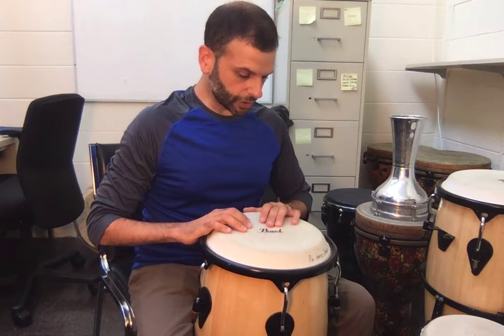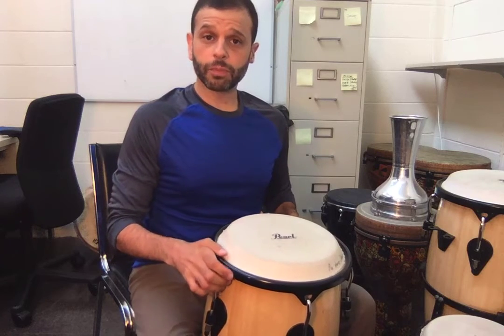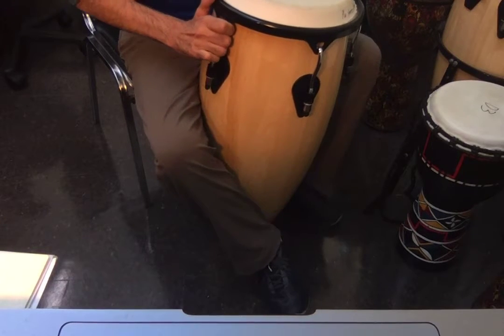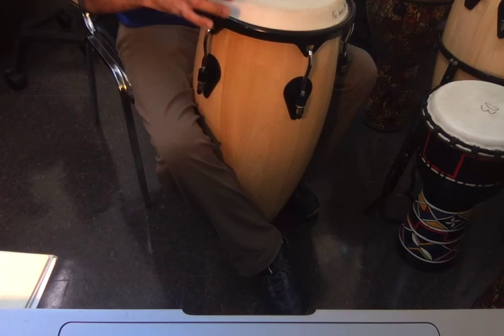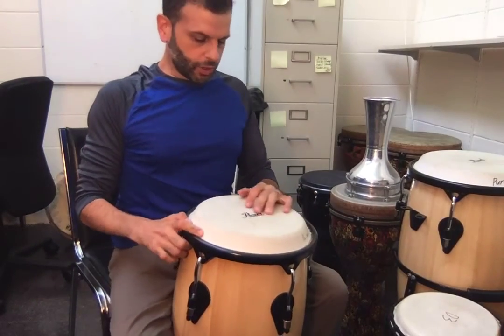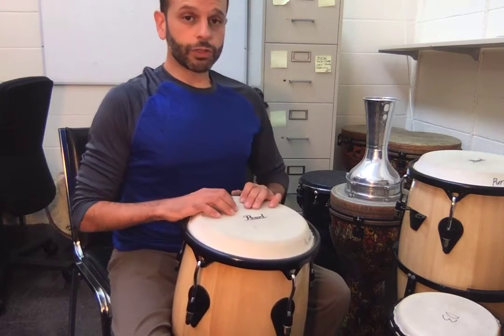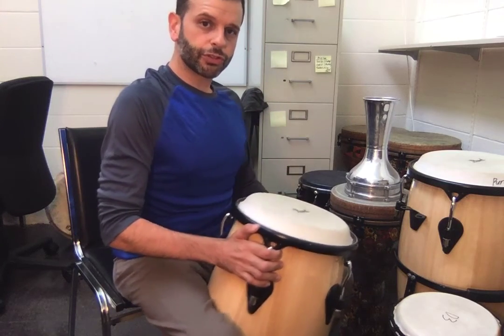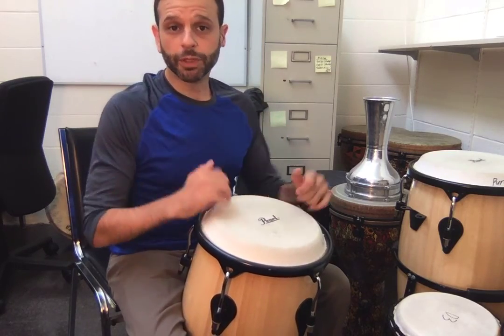Congas (Class Instrument Demo - Sm/Hi Drum)